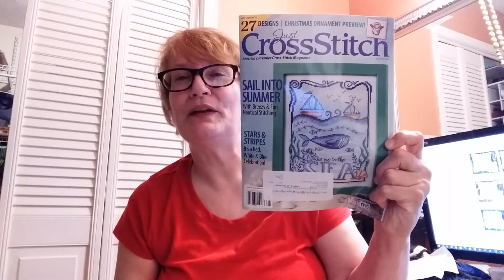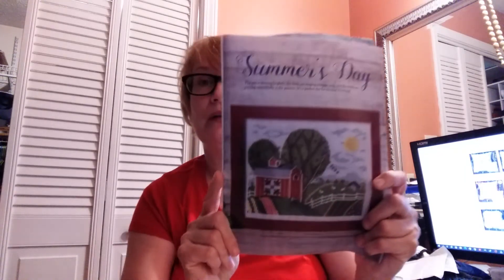Wip updates, HAS July/Aug 2021 flip through and a small amount of haul.